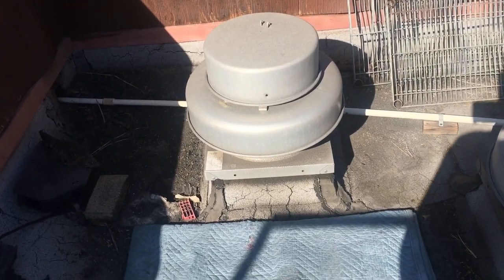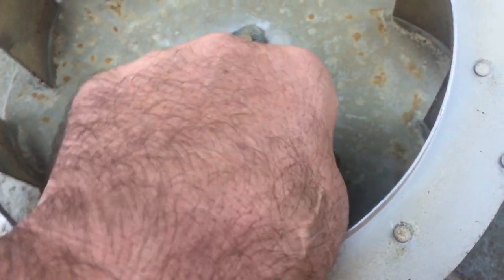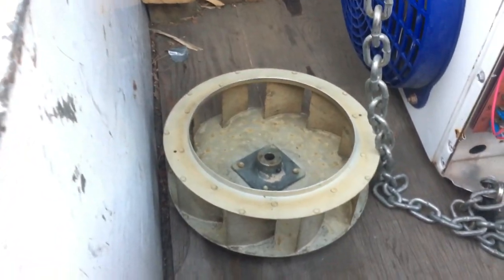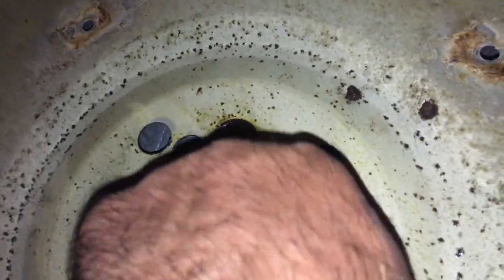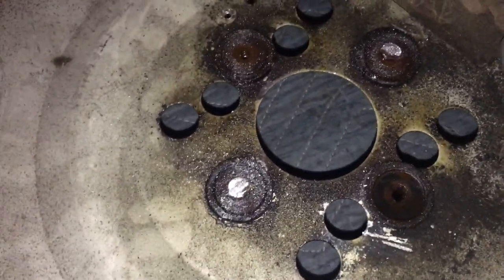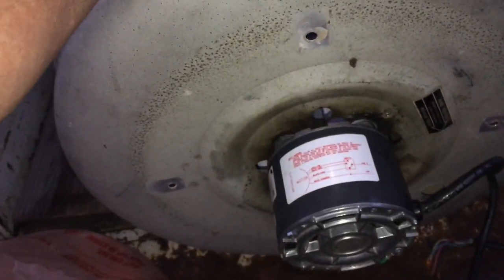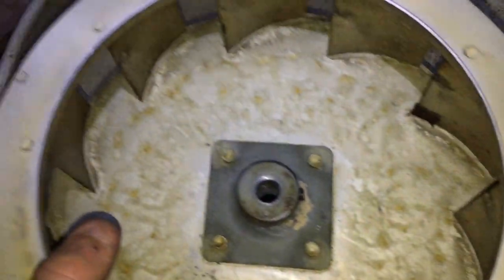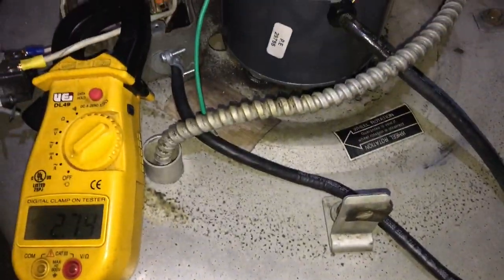How to change a Motor in a Greenheck Roof exhaust Fan.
Customer complaint is the Oven Exhaust Fan is Not Working and it’s Over 100 Degrees in the Restaurant.
Greenheck Exhaust Fan.